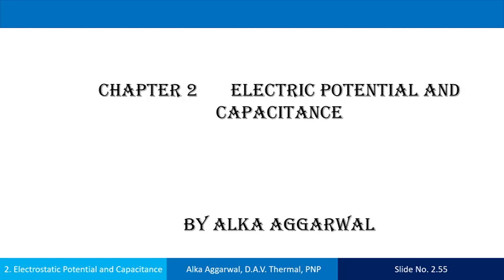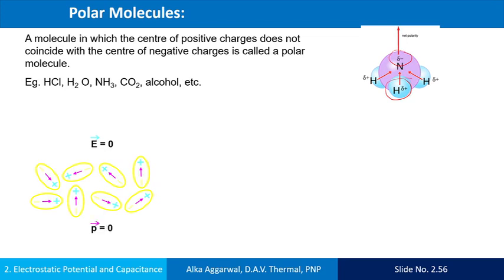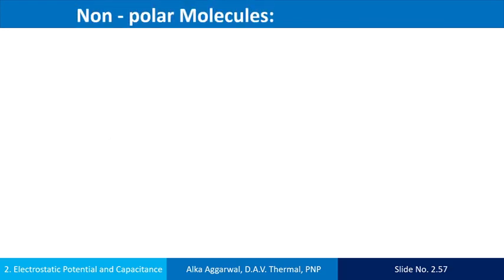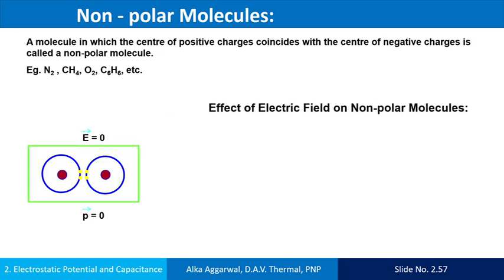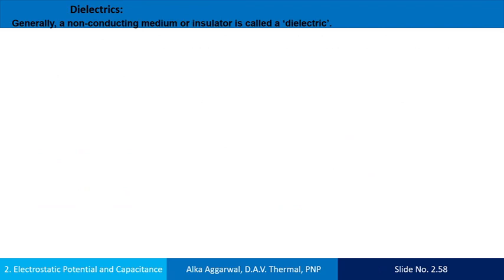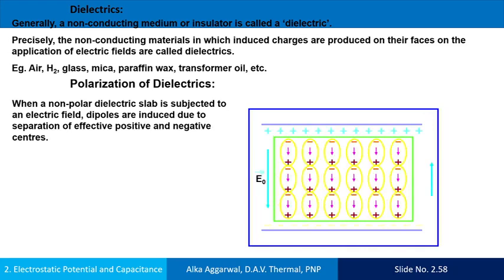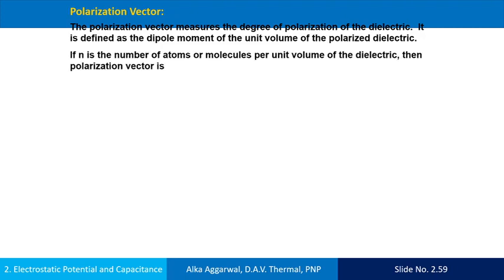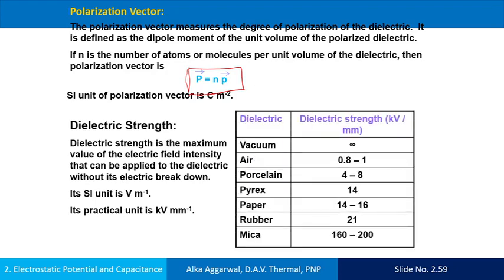Class 12 Physics Chapter 2 Part 12